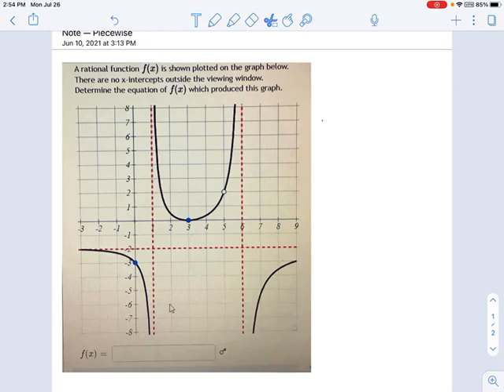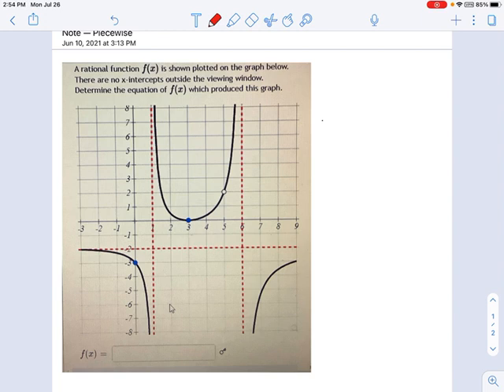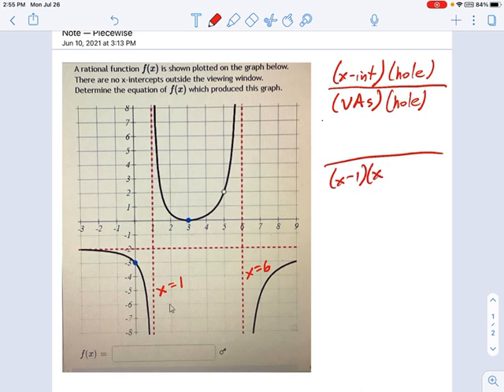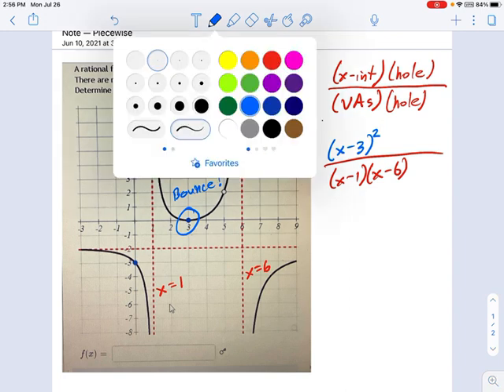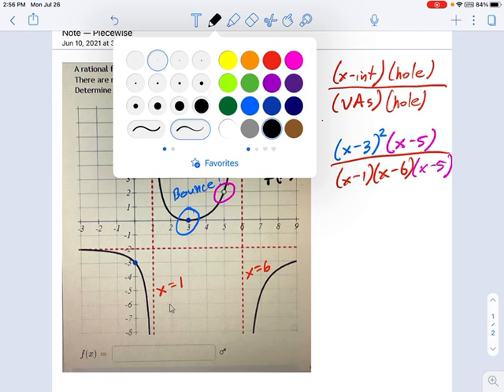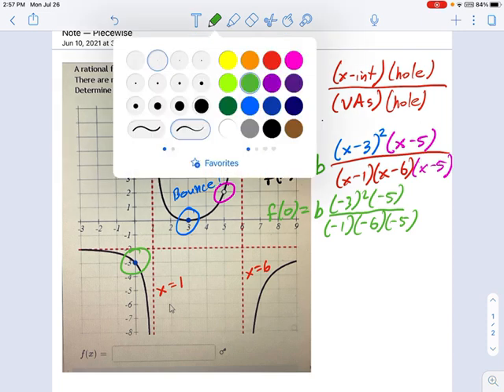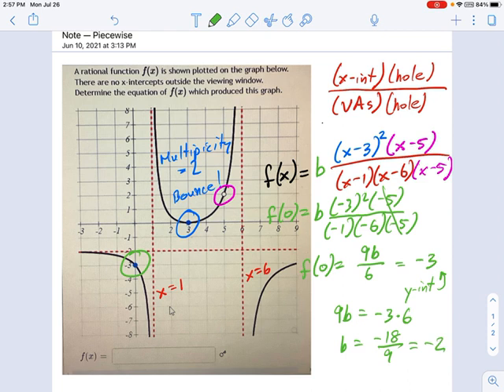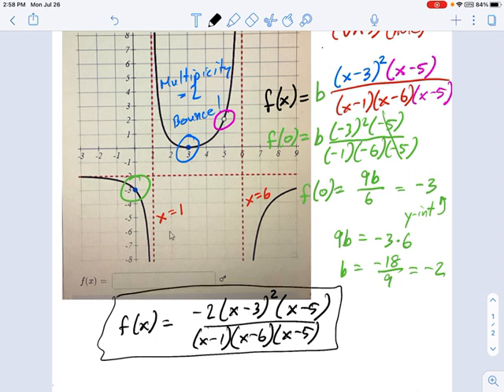SM3.04.23 -- Backwards Rational Graphing with a Bounce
Murphy Math --
Finding rational function from a graph with a horizontal asymptote and duplicate x-intercept.